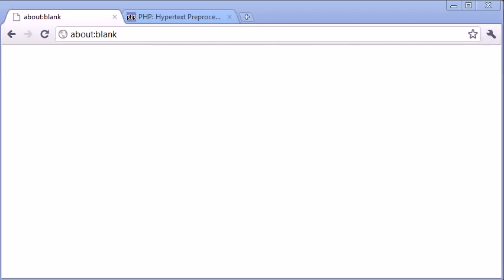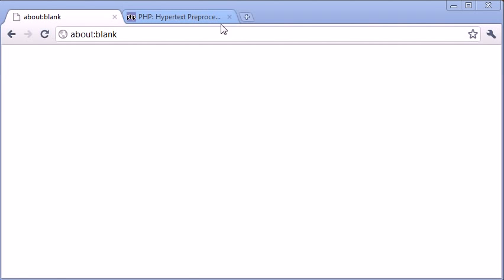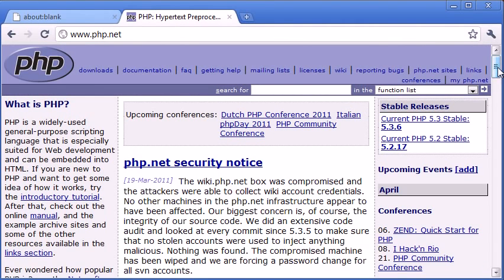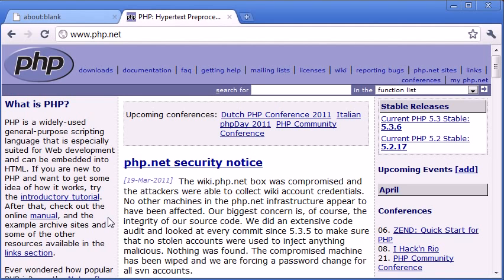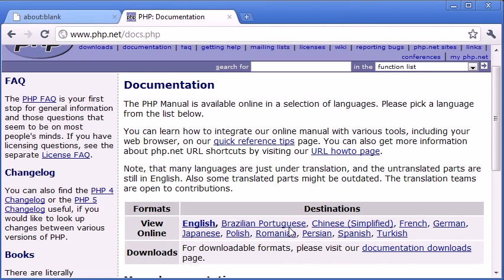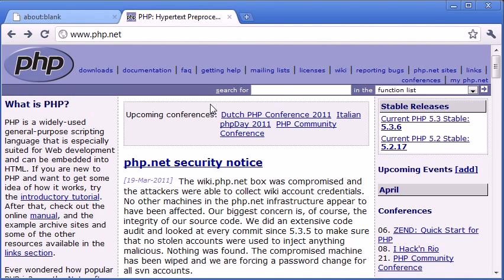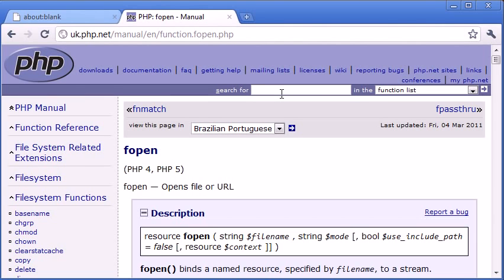Introduction to PHP|MCA Internship|Mca Internship In Jaipur